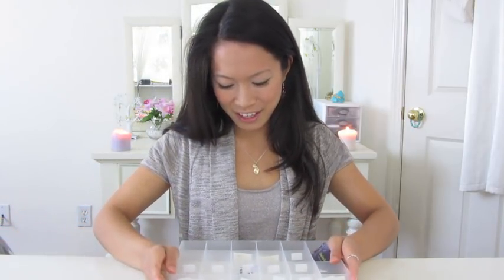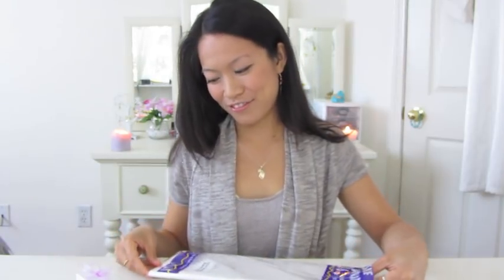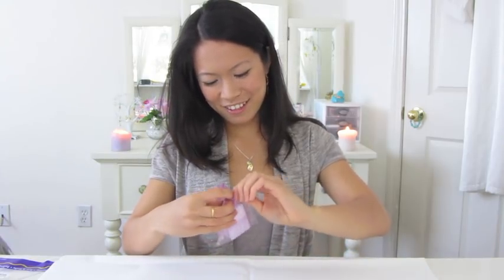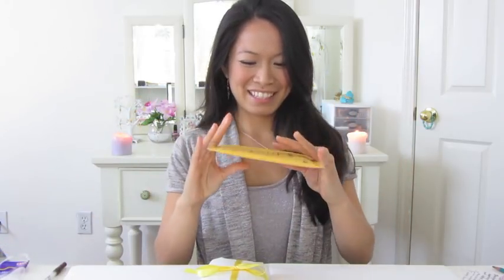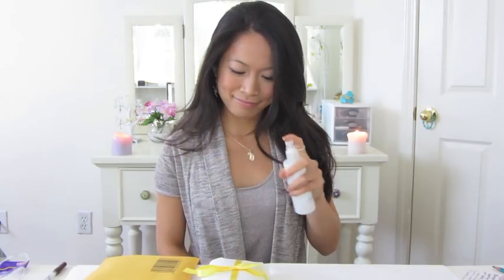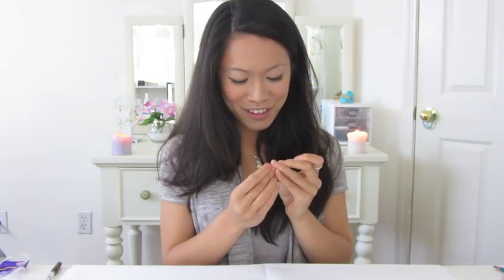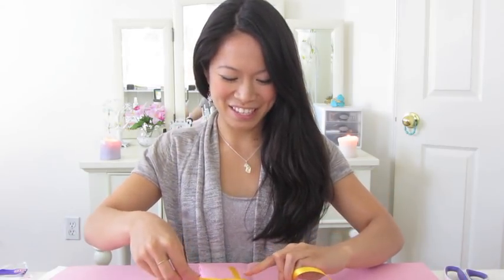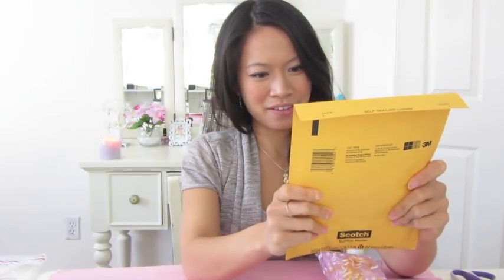ASMR 💝 3D Wrapping you a Present / Package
Thank you for always watching and supporting my videos :) I have enjoyed making them for you in the last few years. Love you, guys!

Type "RELAXASMR" If you read all the way down my description :)